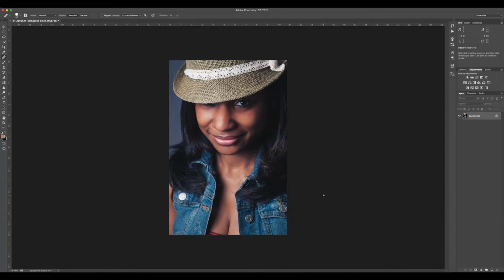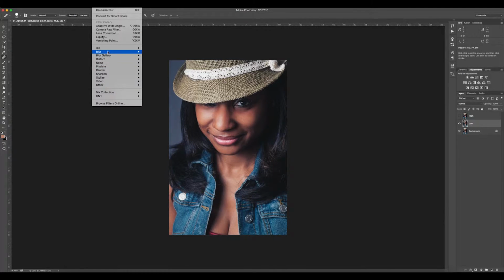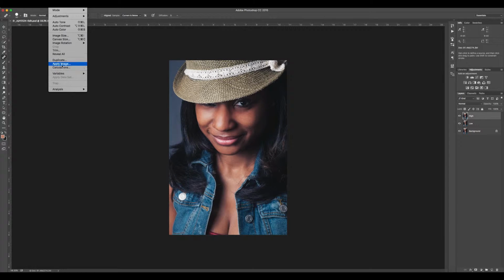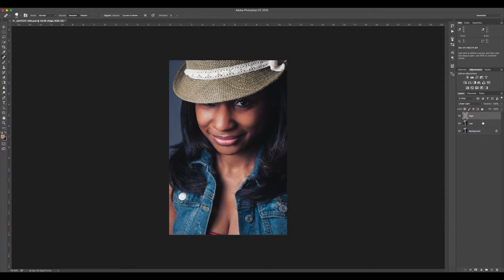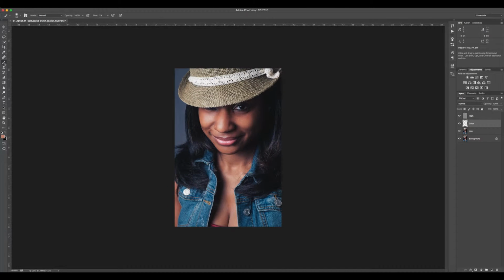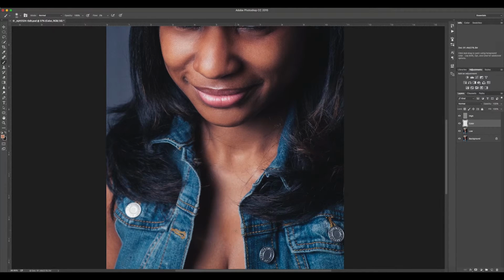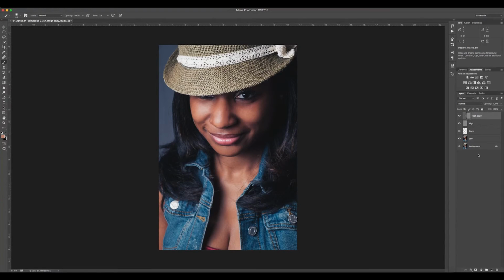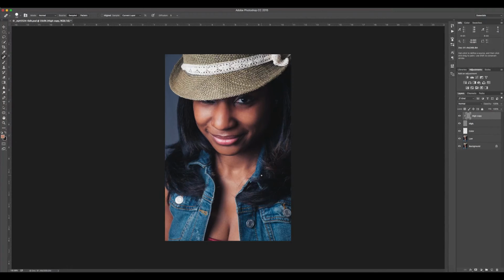Frequency Separation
This quick overview video covers just the formula to get you started with Frequency Separation.